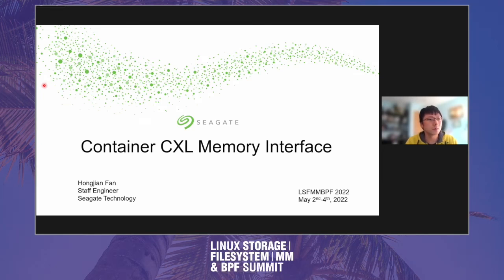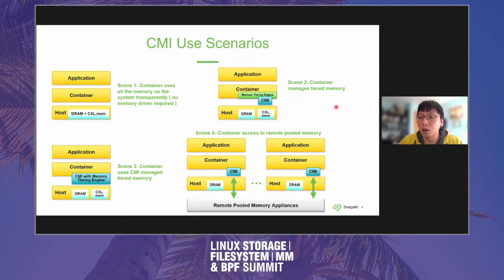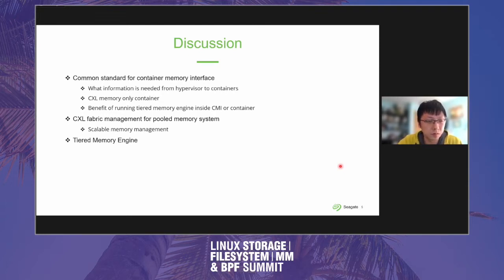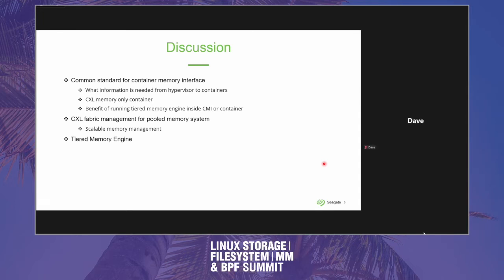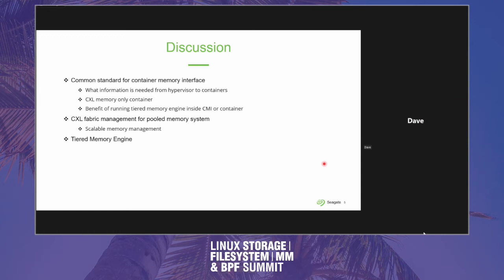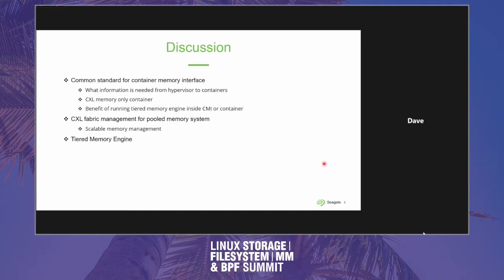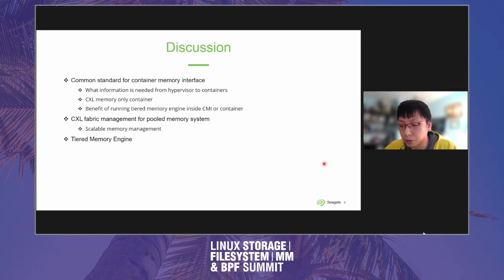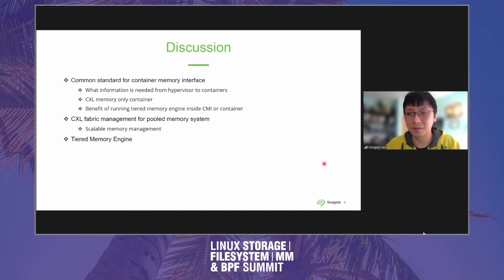Container CXL Memory Interface - Hongjian Fan